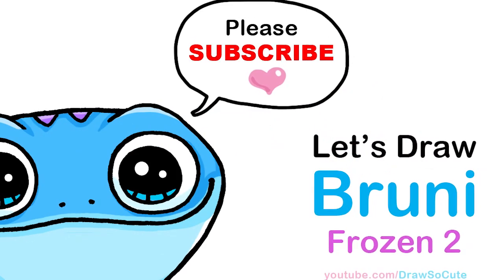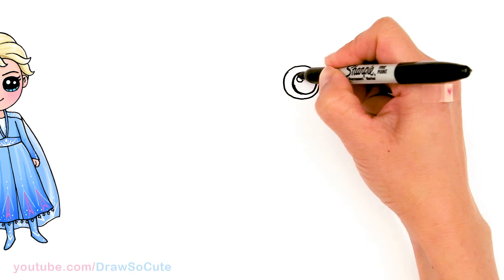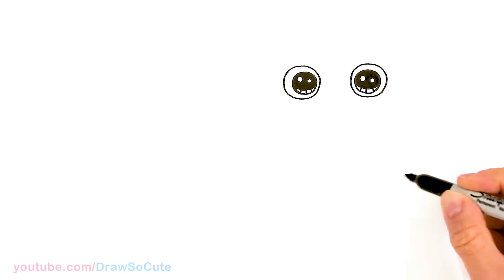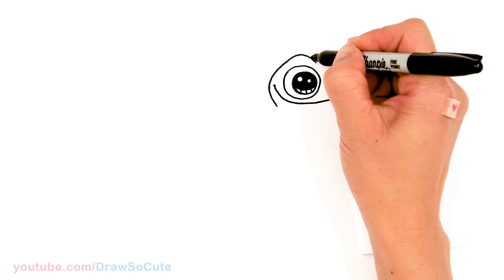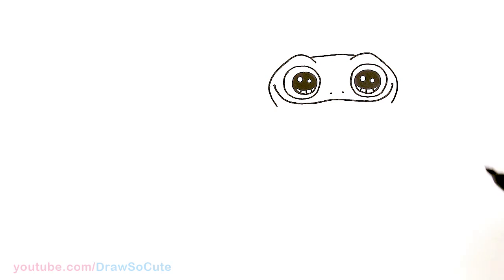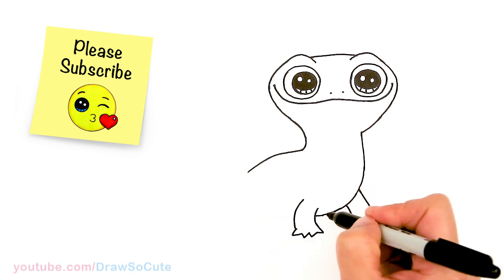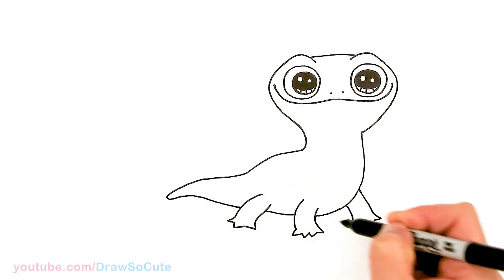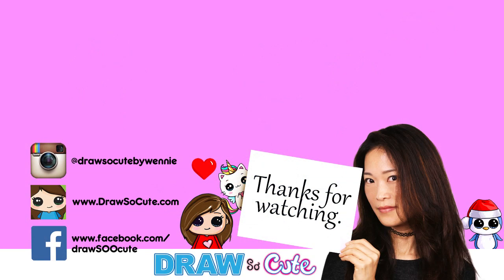How to Draw Bruni the Fire Salamander | Disney Frozen 2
Learn How to Draw Bruni the Cute Fire Spirit Salamander from Disney's Frozen 2 easy, step by step drawing tutorial. Draw Elsa